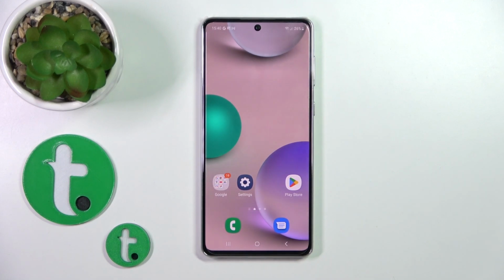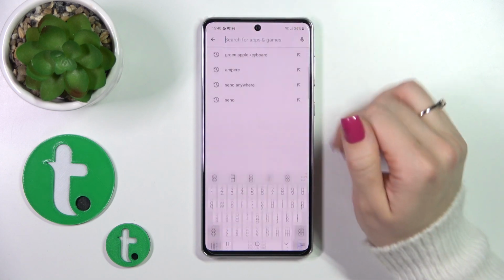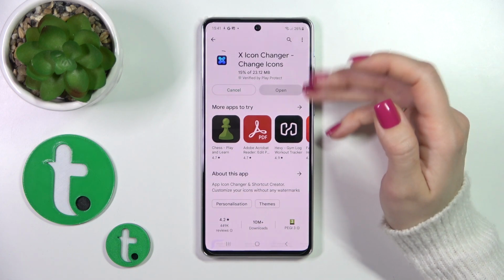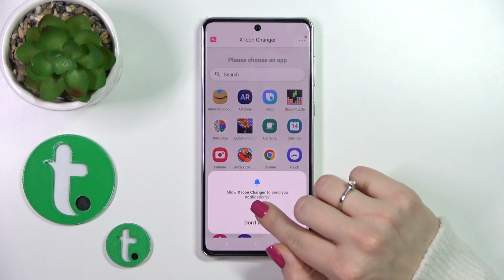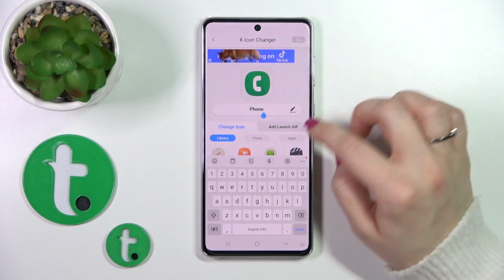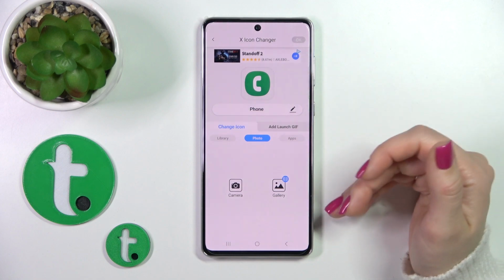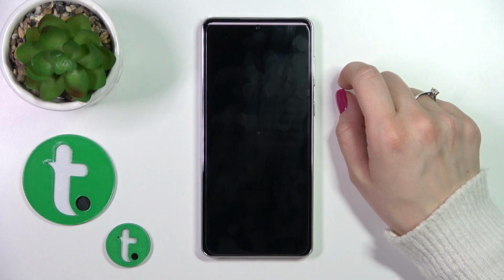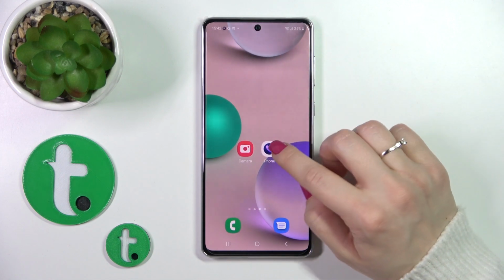How To Change Icons Shape on SAMSUNG GALAXY A73 - X Icon Changer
To learn more tutorials about SAMSUNG GALAXY A73:
Hello, everyone! Are you wondering, how to Change the Icons Shape on SAMSUNG GALAXY A73? Today, in this video, our specialist is going to explain to you how to Download the X Icon Changer App on a SAMSUNG GALAXY A73 and then how to use it to Change every Icon on that device. Let's follow all the instructions step-by-step described by our expert and try to perform this operation yourself without any problem. In case you have any questions, ask them in a comment. To learn more video tutorials about your SAMSUNG GALAXY A73, visit our YouTube Channel. Thank you for staying with us and watching our videos!

How to Change Icons Shape on SAMSUNG GALAXY A73?
How to Edit Icons Shape on SAMSUNG GALAXY A73?
How to Set Up Icons on SAMSUNG GALAXY A73?
How to Install X Icon Changer App on SAMSUNG GALAXY A73?
How to Download X Icon Changer App on SAMSUNG GALAXY A73?